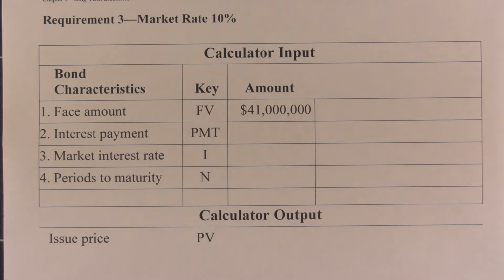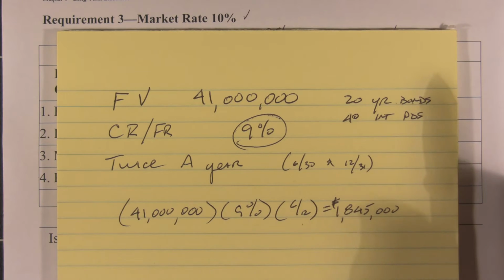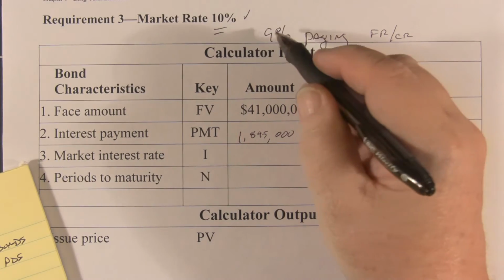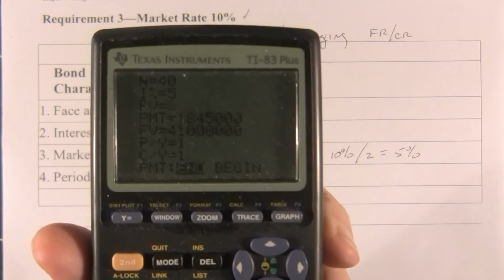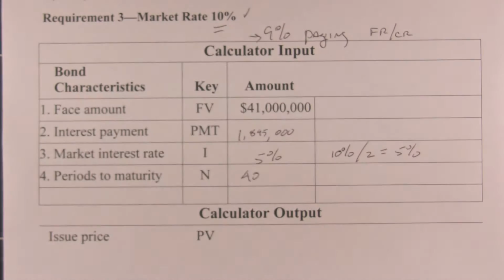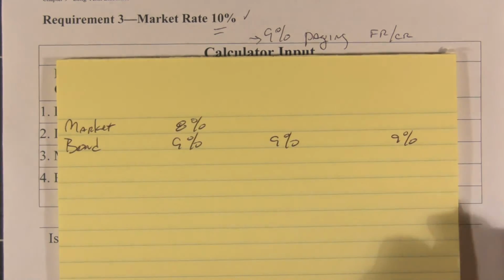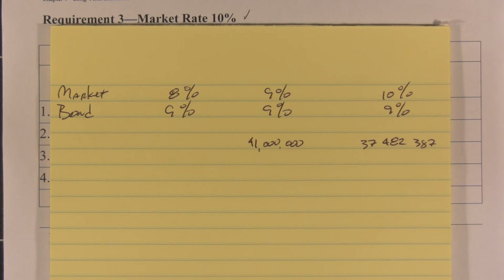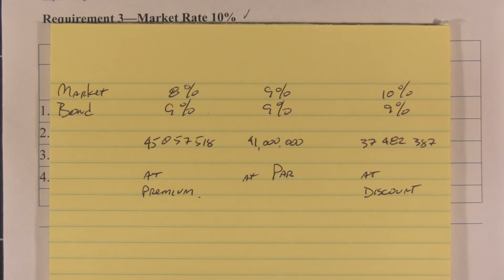Ex 9-5 Part 3 Financial Accounting